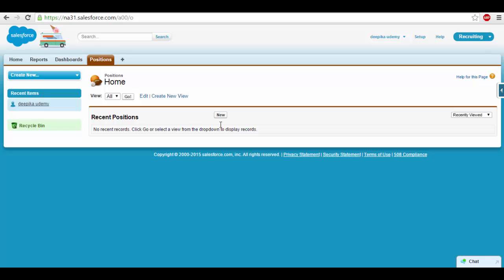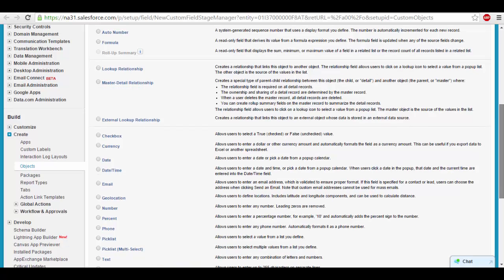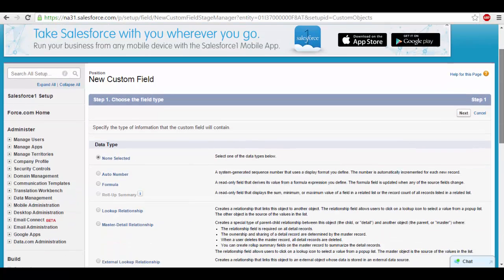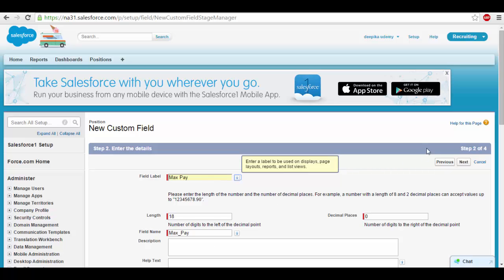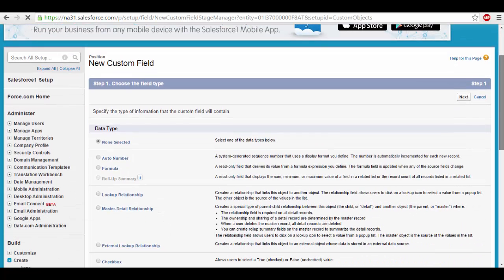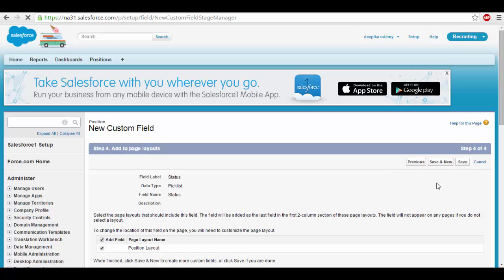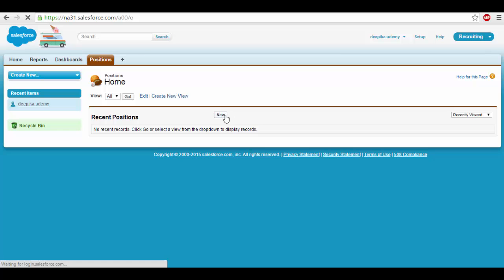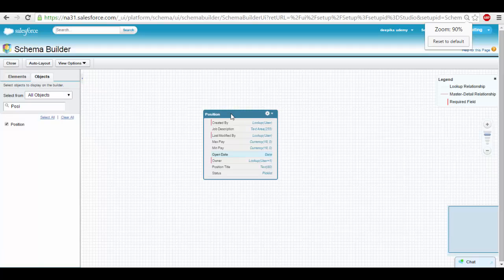Salesforce Admin training: How to add custom fields in salesforce ?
In this tutorial we will talk about fields in salesforce. Fields are like database columns.The primary characteristic of a field is its data type—some fields hold text values, while others hold currency values,percentages,phone numbers, email addresses, or dates. Some fields look like checkboxes, while still others are drop-down lists or record lookups from which a user makes a selection.The data type of a field controls the way the field is ultimately displayed in the user interface and how data entered into the field is stored in the platform. To keep things simple, let's go through and create the simple text, currency,checkbox, and date fields